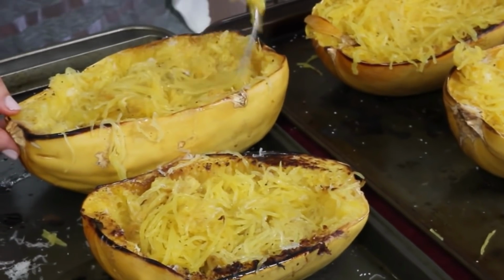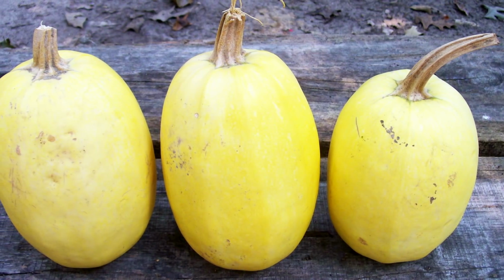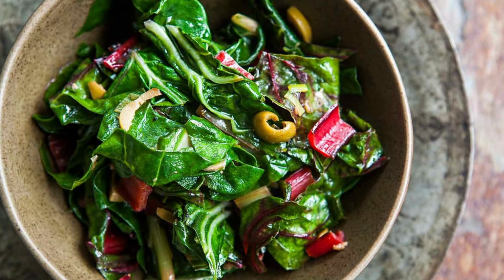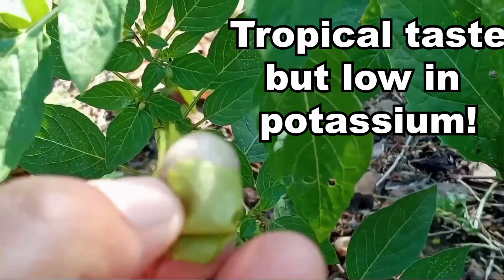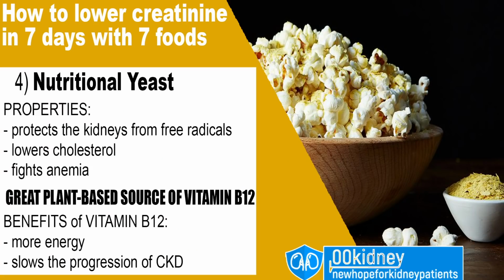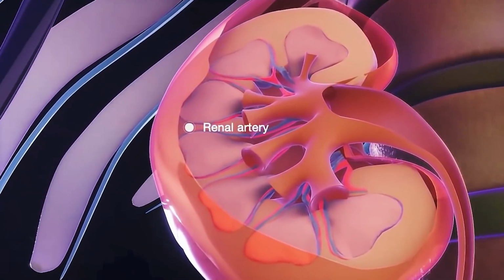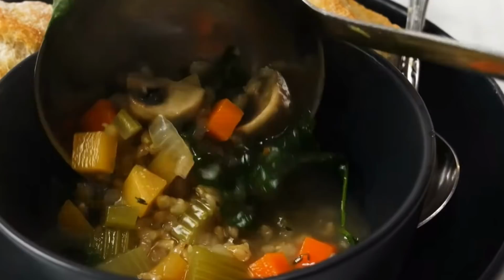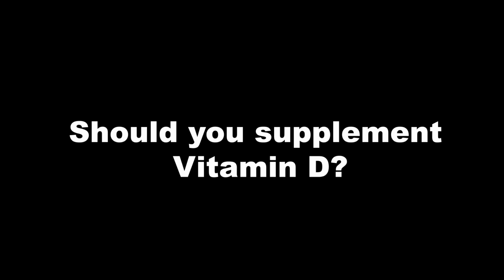7-day Kidney Repair | Vitamin Superfoods Kidneys Need More Of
There are 7 vitamin rich superfoods people with kidney disease absolutely need to eat more of.
These 7 super foods are so rich in essential vitamin and minerals that if you add one of them a day, in just 7 days you will see results.
They may help you lower your creatinine levels.

The reason why is simple.
These foods will help you avoid kidney killer vitamin and minerals deficiencies.
90% of people with kidney disease are deficient in one or more vitamins and, according to recent research, correcting these deficiencies will give you a seriously help you lower creatinine levels.

⚫ Download the program to REVERSE KIDNEY DISEASE (special discount

RECIPE FOR SPAGHETTI SQUASH
Spaghetti squash is simple to prepare and makes a great low-carb substitute for noodles in your kidney diet!
- cut the squash in half lengthwise and scoop out the seeds with a spoon.
- drizzle each half with a bit of olive oil, season with salt,
- place side-by-side on a baking sheet with the cut side facing down.
- Roast the squash in your oven at 400°F (200°C) for about 40–50 minutes or until fork-tender.
- Once your squash is fully cooked, use a fork to scrape out the spaghetti-like strands.
Finally, finish it off with your choice of seasonings, sauces, and toppings — such as garlic or veggies — and enjoy!

Spaghetti squash is a vibrant, low potassium winter vegetable enjoyed for its nutty flavor and impressive nutrient profile.
Closely related to pumpkin, squash, and zucchini, spaghetti squash has a very peculiar texture that lets you prepare it like you see here!
Thanks to its peculiar texture, spaghetti squash is a popular substitute for... you guessed it, spaghetti, because it can reduce the carb and calorie count of your meal while allowing the other flavors in your recipe to shine.
I mean, after all, this is a squash, not a processed grain! Very very healthy!
And also, easy to prepare!
More info in the video!

Timestamps:
Intro - 0:00
Vitamin Foods to Lower Creatinine levels - 0:22
7 Spaghetti Squash - 1:08
6 Swiss Chard - 3:13
5 Golden Berries - 5:31
4 Nutritional yeast - 7:23
3 Kiwifruit - 9:04
2 Barley - 11:09
1 Shiitake mushrooms - 12:50